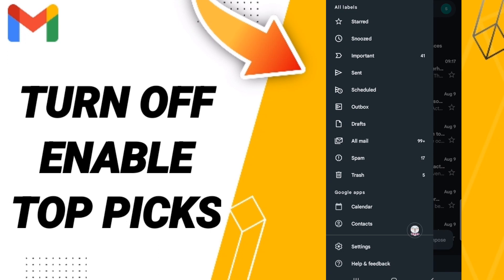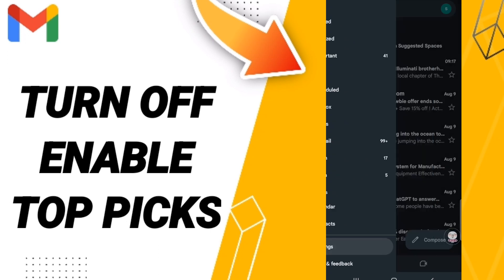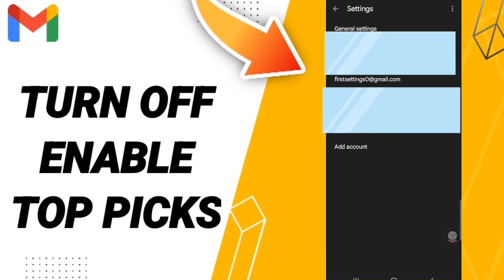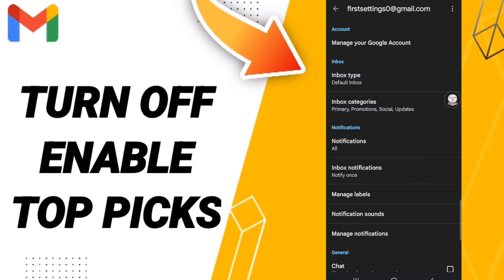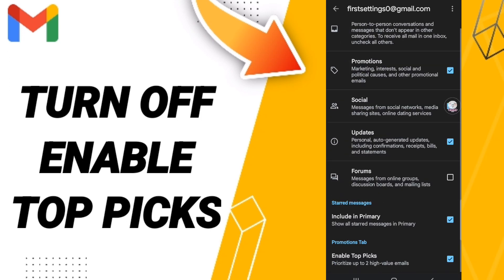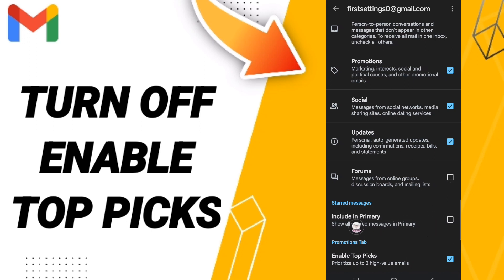How To Turn Off Enable Top Picks On Gmail App